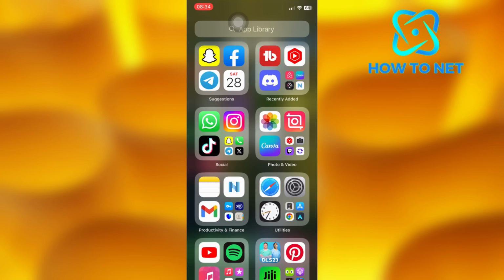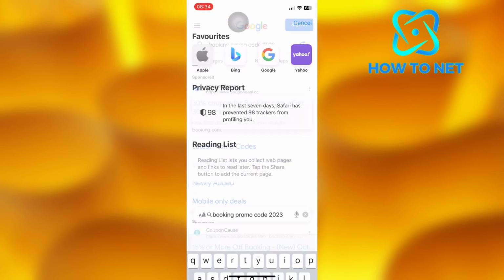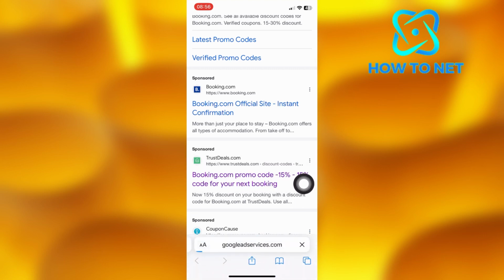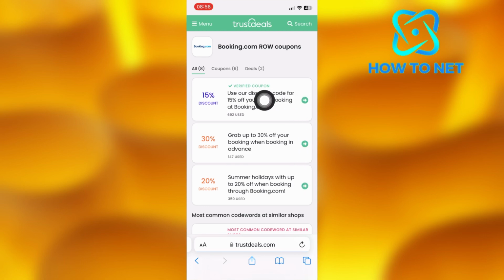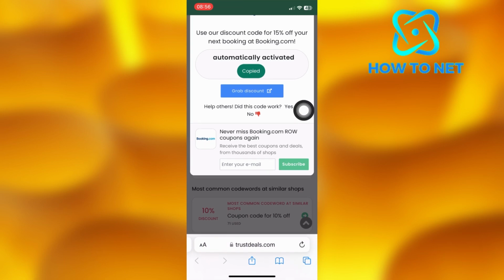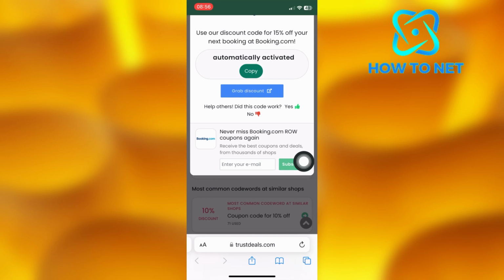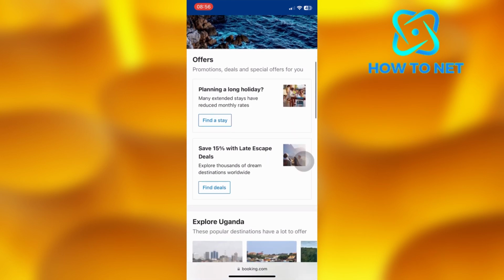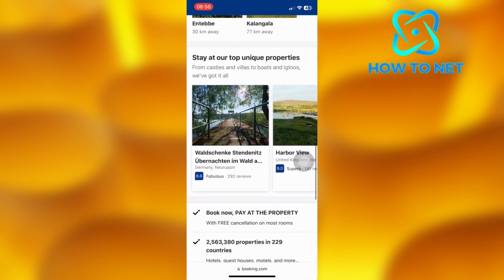Booking PROMO CODE (2025)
In this simple video tutorial, am going to share with you how you can get your Booking promo code. You can simply get the booking discount code in just few simple steps.

Get Booking coupon code 2025
Booking discount code 2025